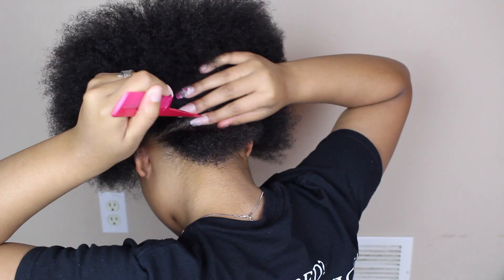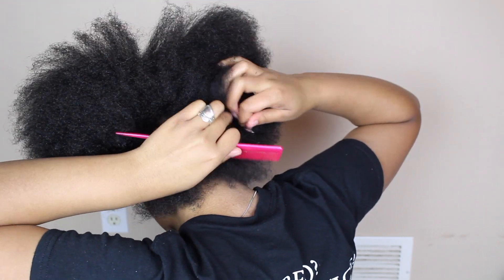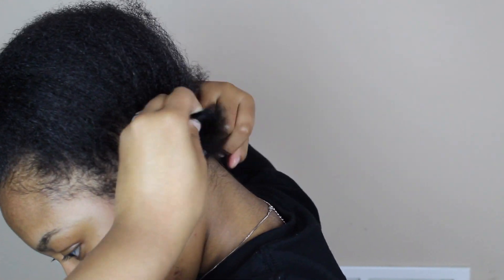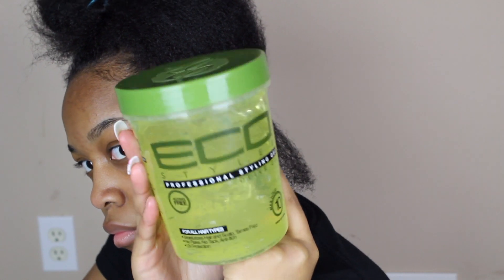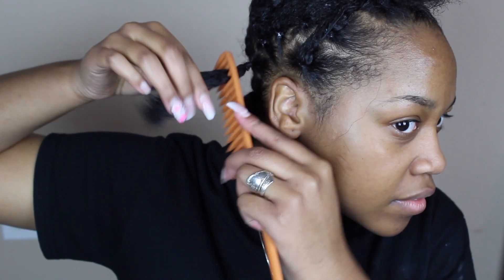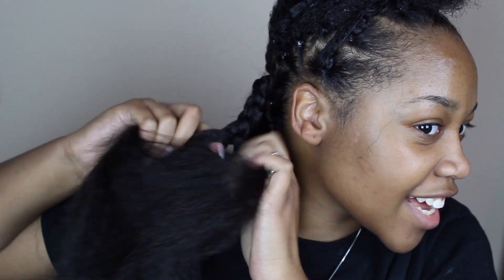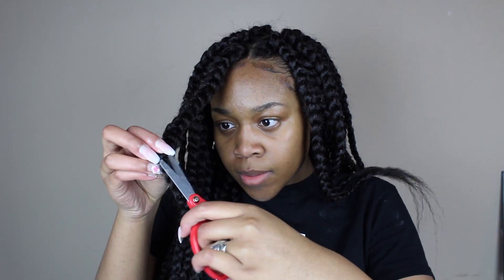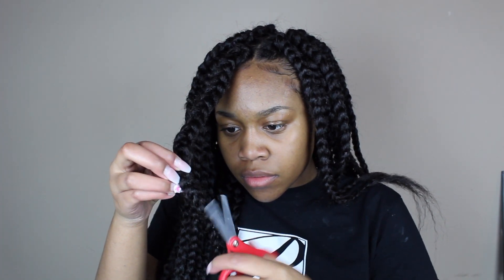JUMBO Box Braids ► Hair Tutorial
Hey!
Welcome.

Videos that can help you braid

Don't forget to switch to 1080 HD ( for better video quality)

Let's get this video to 50 likes please🙏🏽 we can do it🙌🏽
Other Video's You Might have missed

INSTA & Twitter 📷|Alwaysanayaa
Dear Axyenn (Advice) 📞

Make sure you put Dear Axyenn so I can put it in my video.

FAQ:💁🏽
Age: 18 (June 29th)
Camera: Canon T6
Editing Software: Imovie

Have A blessed day and God bless💖